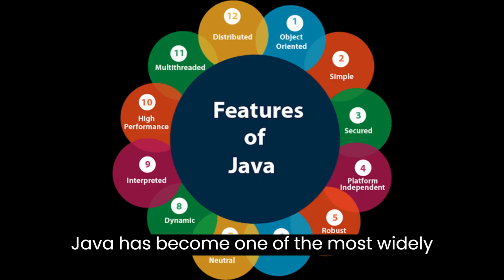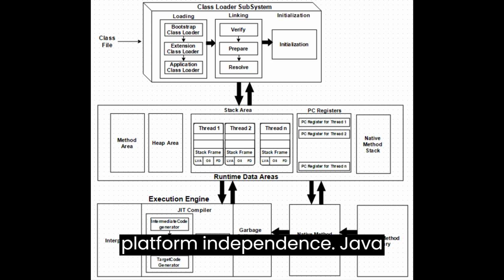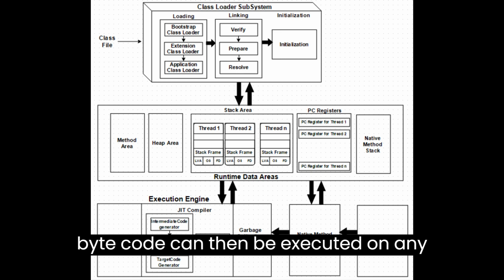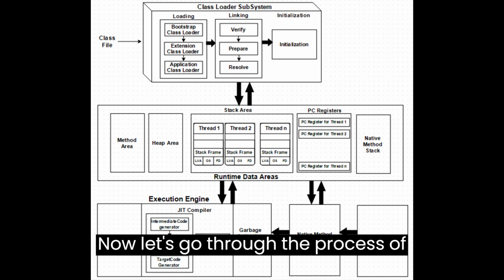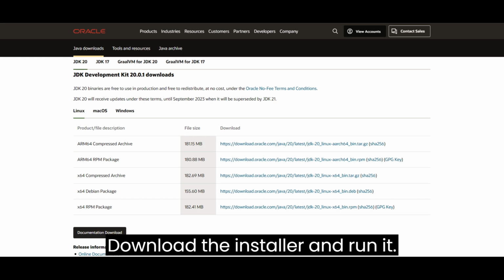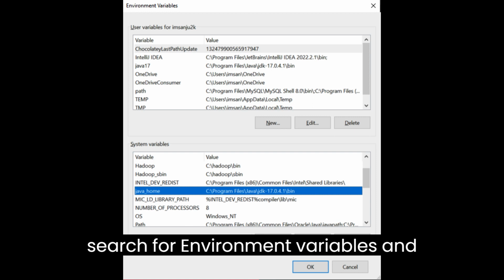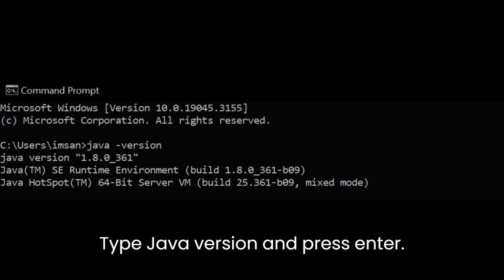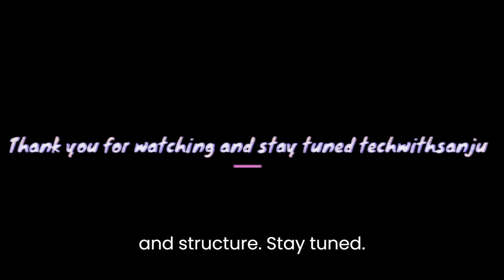Mastering Java: History, JVM, and Setup Made Easy | Java Programming Shorts in 5 min ☕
🙋‍♂️Welcome to our Java Programming Shorts! In this concise and informative video, we dive into the captivating history and evolution of Java. Join us as we explore the key milestones and innovations that have shaped Java into one of the most popular programming languages today. Discover the powerful Java Virtual Machine (JVM) and how it enables platform independence, allowing Java programs to run seamlessly on various operating systems. Additionally, we provide step-by-step guidance on setting up your Java development environment, ensuring you have everything you need to start your coding journey. Let's embark on this exciting Java adventure together!.